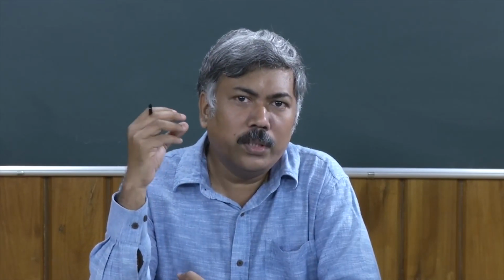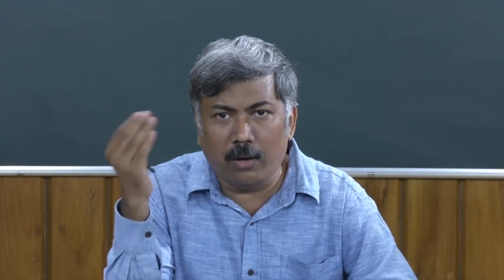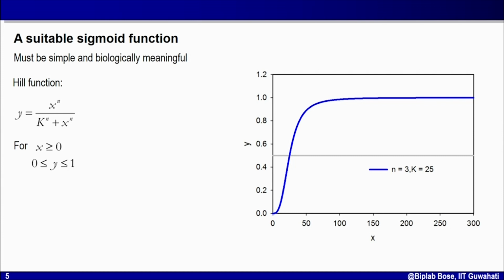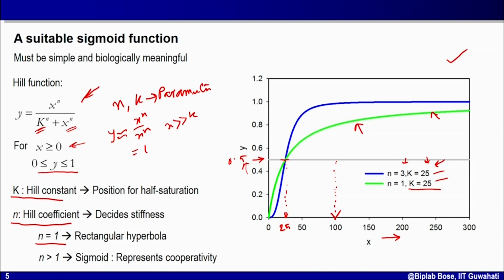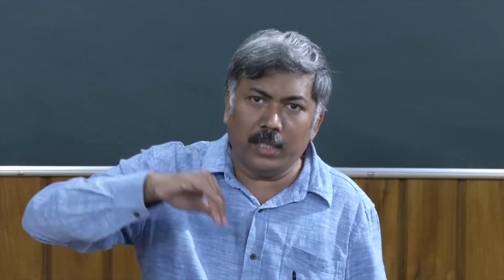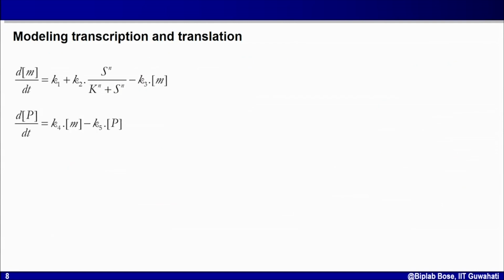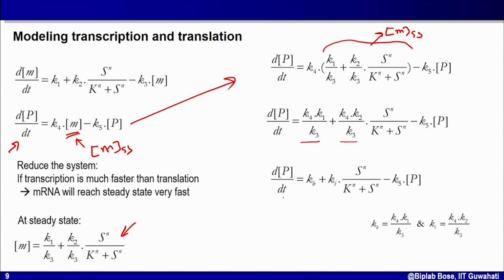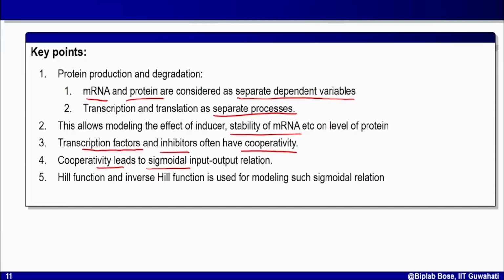Modeling Molecular Processes in Cell:Transcription and Translation#ch17sp